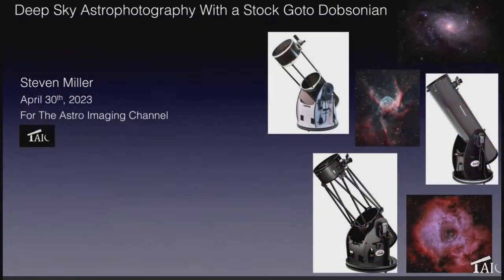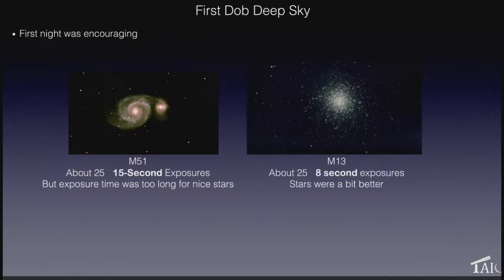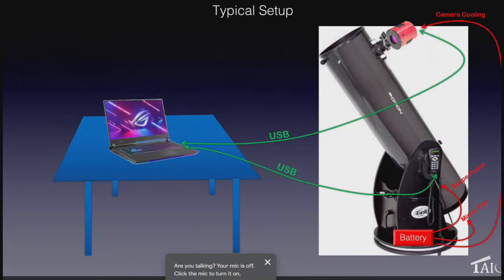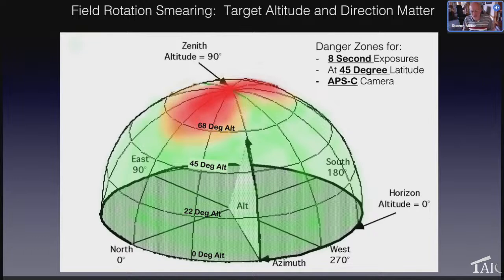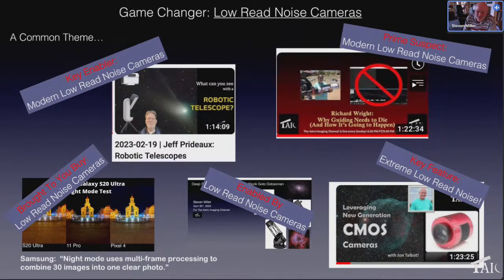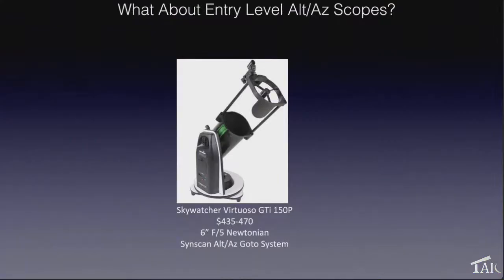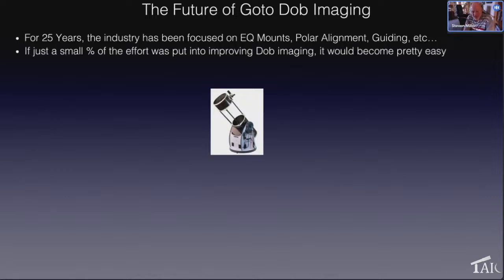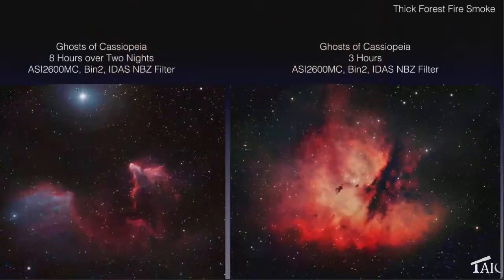Deep Sky Astrophotography with a Goto Dobsonian | 2023-04-30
We all know that Dobsonians are only for visual observing, right? Or sometimes for imaging the planets or the ISS...but did you know you can also do high-quality, deep-sky astrophotography with one?? Steven Miller returns to the show to give a comprehensive presentation on how you *can* image deep-sky targets with a goto Dobsonian! This kind of imaging is primarily intended for people that already own a Synscan Synta-based Motorized Alt/Az Goto Dob, like those offered by SkyWatcher and Orion, and want to dabble in deep sky astrophotography. If this is you, then you are an innovator! Why?... Because you are doing the impossible, what people thought couldn’t be done, or at least done well. But it can, and if you learn to image deep sky targets with your Dob, you are one of the few leading the way in showing the world that, yes, a Goto Dob can be a pretty darn good imaging rig. And here’s a little secret: Steve really doesn’t think it’s all that hard. You can find a copy of Steven's guide